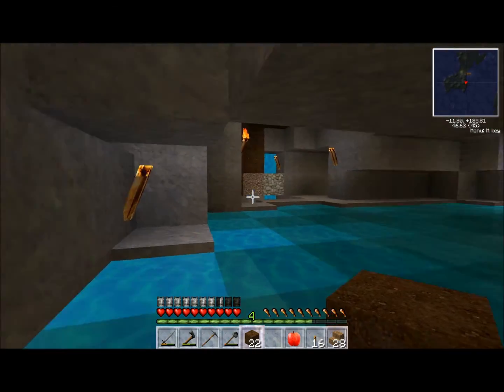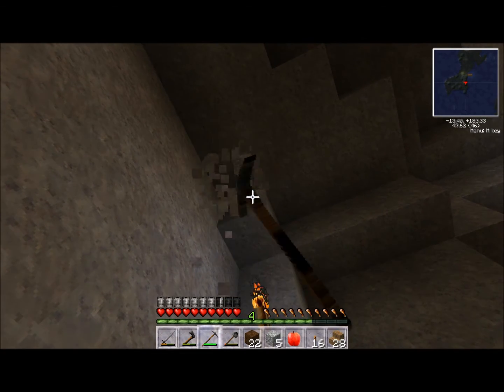Villager Challenge Island #10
Island of the Testificates:
My friend made a challenge map for her group of Minecraft friends - not only must we survive and thrive on a survival island (or really, archipelago) but they must also protect and build a village for the survival of the small group of Testificates who are also on the island. Will it be Gilligan's, or Lost? Let the games begin!